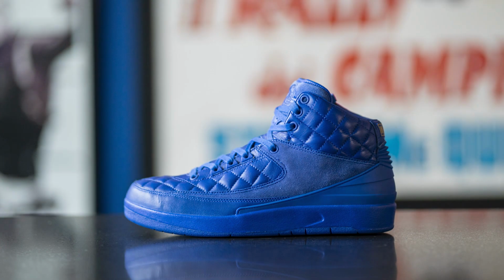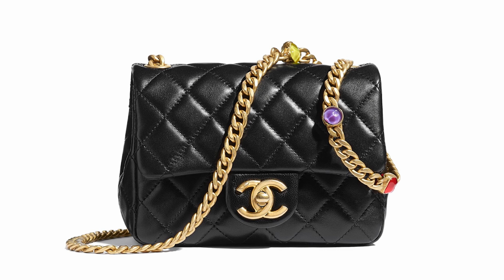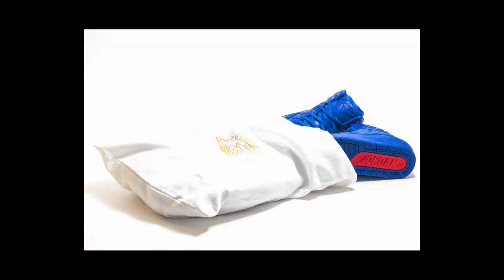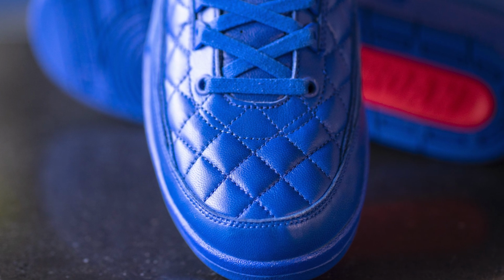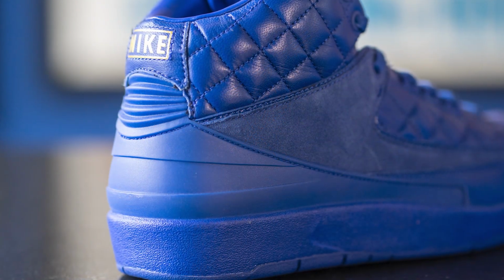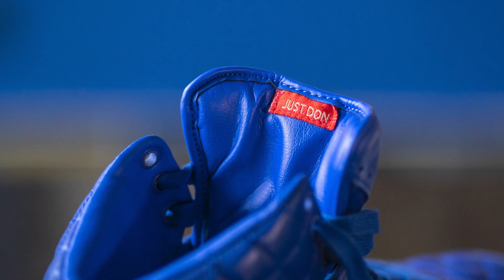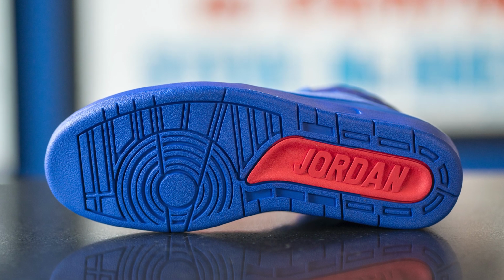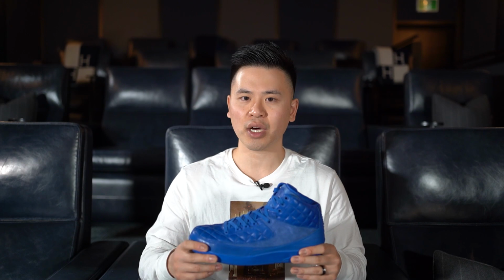Just Don x Air Jordan 2 Retro "Blue": Closer Look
Welcome to the Dare to Dream Collection, where I give you a closer look at high heat sneakers from the past and pairs that have a significant meaning in sneaker history! In today's video, I'm taking a deep dive into the Just Don x Air Jordan 2 Retro in the debut "Blue" colourway. This 2015 release features some of the best leather I've ever seen on a Jordan shoe! Enjoy!